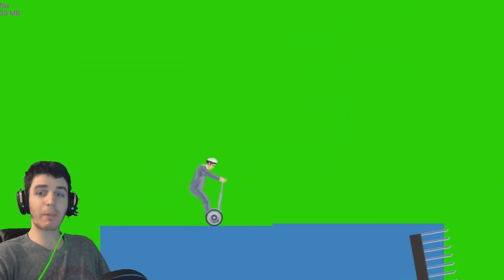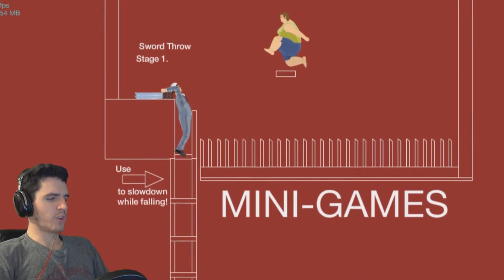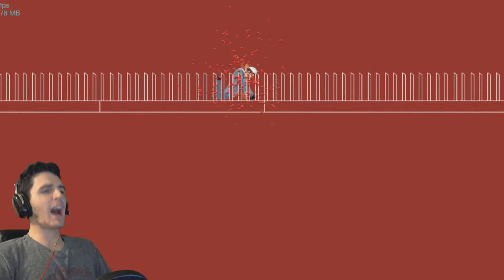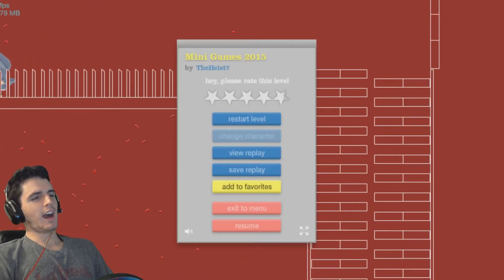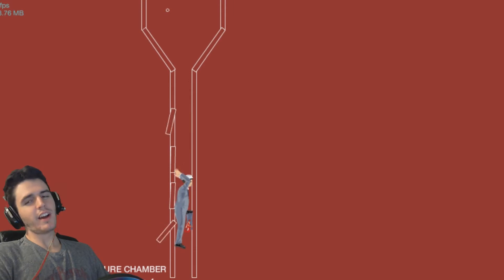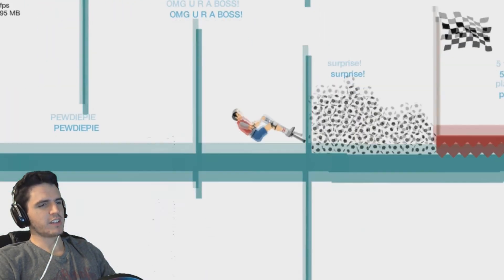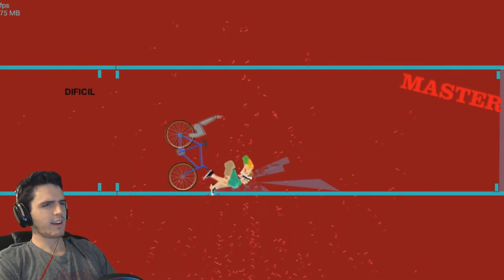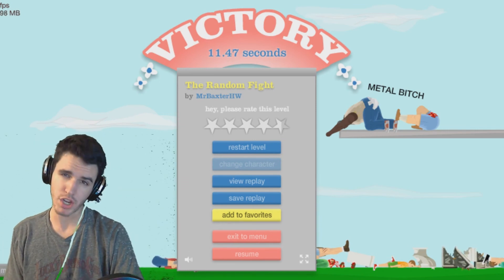THE BOTTOM IS THE BEST! | Happy Wheels Highlights Part 4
WHY IS HAPPY WHEELS SO HARD!? It should be called Hard Wheels... or maybe I just suck.

Remember to work hard, enjoy every moment, and strive to be better than you were yesterday.